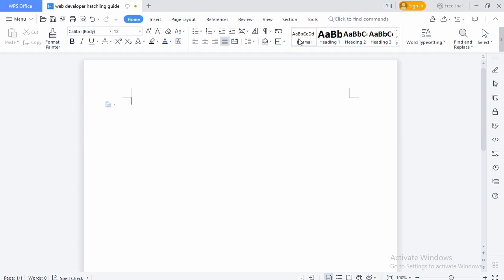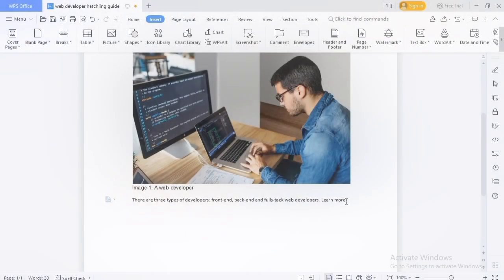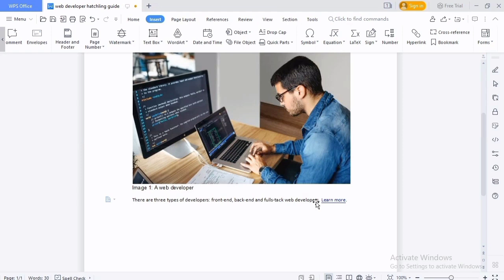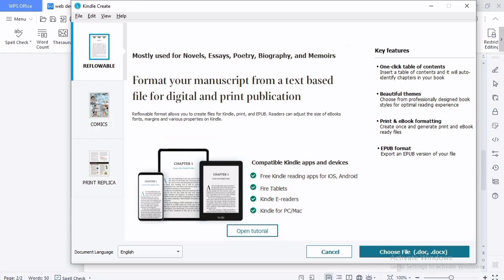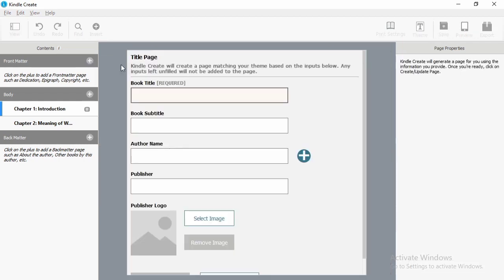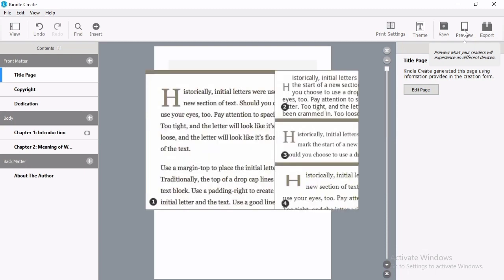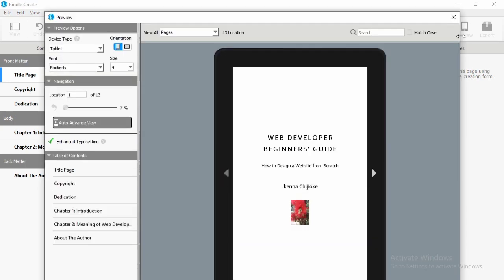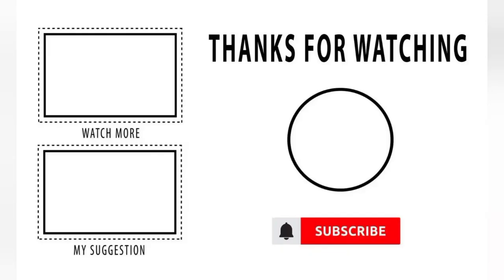How to Create an Ebook Using Word and Kindle Create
Learn how to create your own ebook using Kindle Create for writers and publishers.

To follow along in this tutorial, download and Install Kindle Create for free: